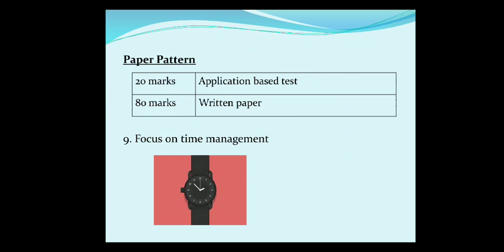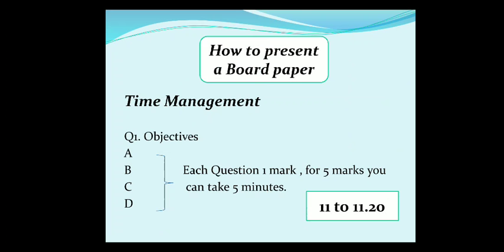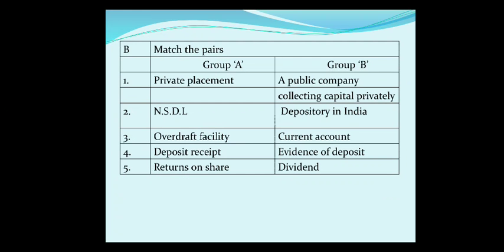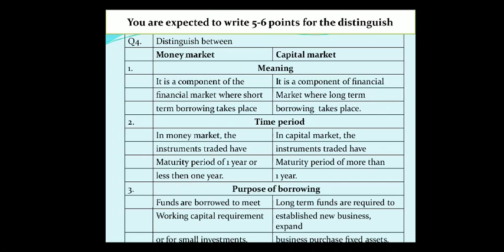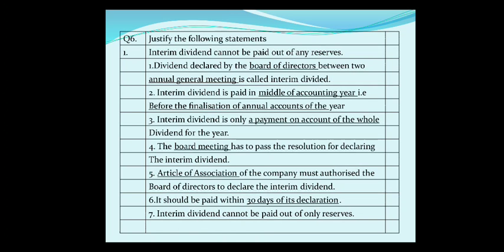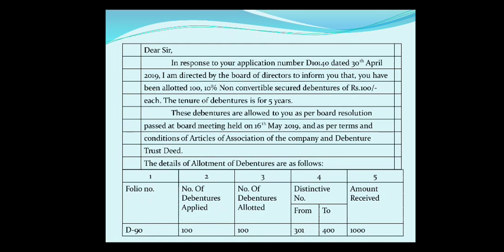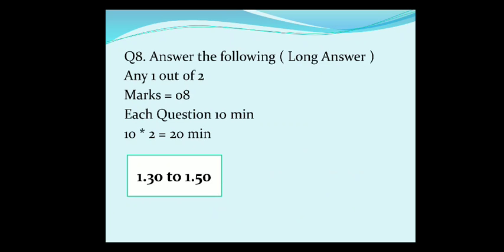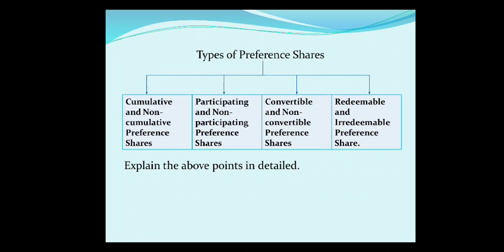BYK_XLS_SP_3 by Mrs. Jayashree Joshi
BYK_XLS_SP_3 by Mrs. Jayashree Joshi on board paper presentation and time management